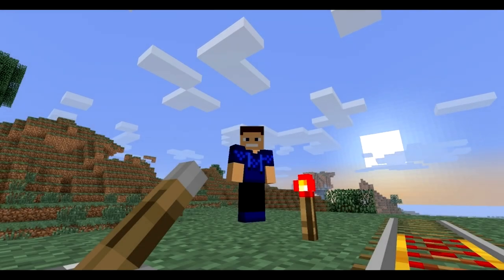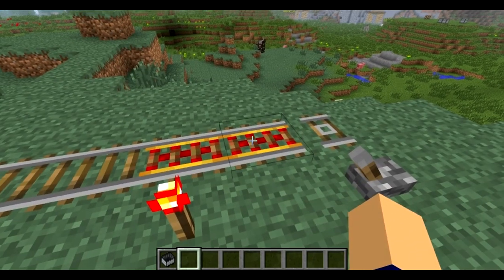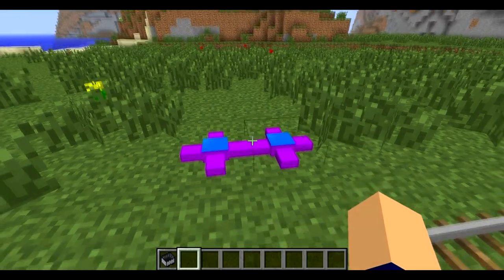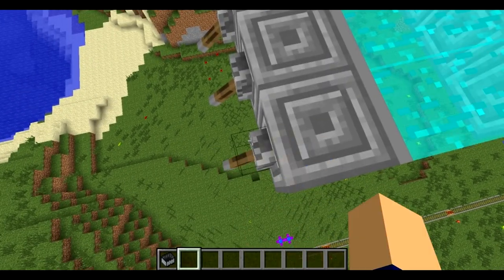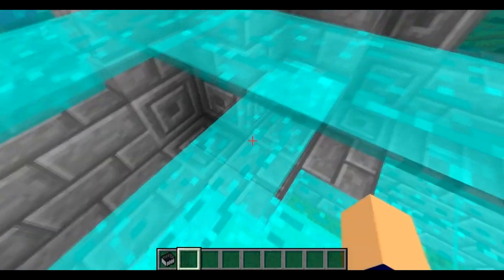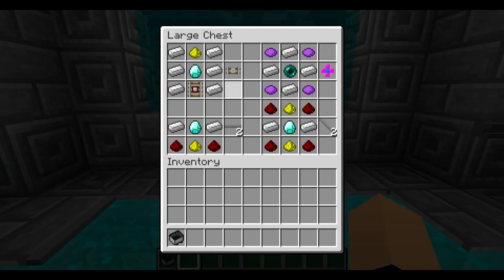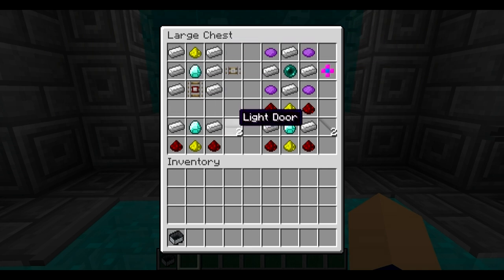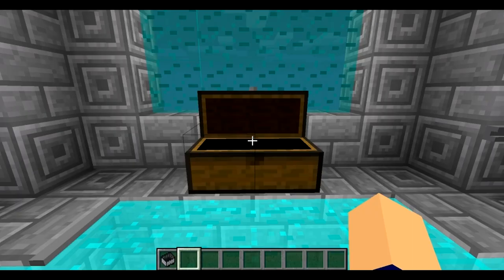Minecraft: Light Bridges and Doors Mod Showcase!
Hey everyone welcome to my mod showcase on the small, yet awesome Light Bridges and Doors mod by kris91268! This mod is based on the futuristic bridges and doors in the Halo games! I really enjoyed this mod because it actually does remind me a lot of Halo and it looks super cool! This is something I would love to see in Vanilla Minecraft although it's probably too futuristic for the game! At least I can use it whenever now!

Love yo face!

Songs (In order):

Witness (Instrumental)
Closer (Instrumental)

If you would like to follow me on Facebook or Twitter the links are down below. (Twitter can also help notify you faster if and when I upload a video and you're not on Youtube.)